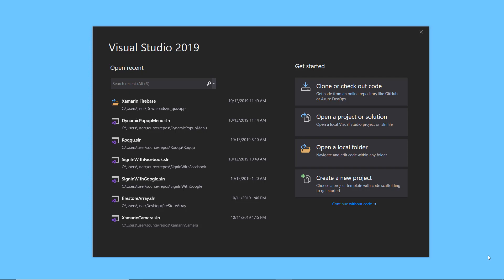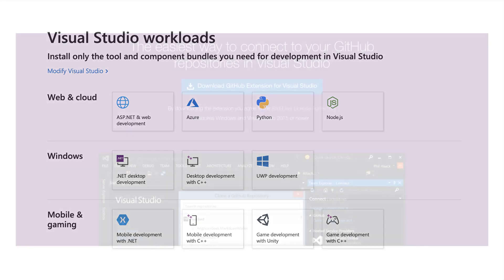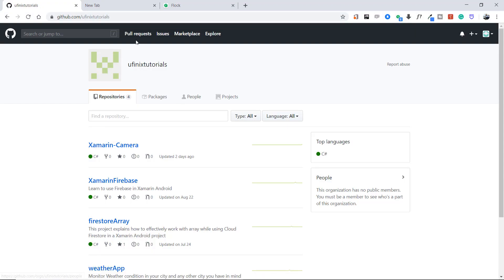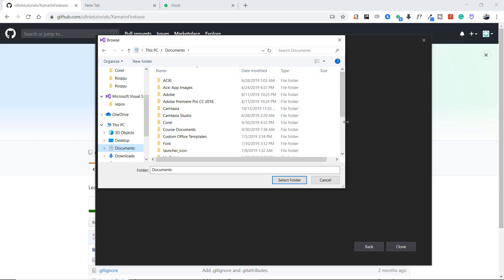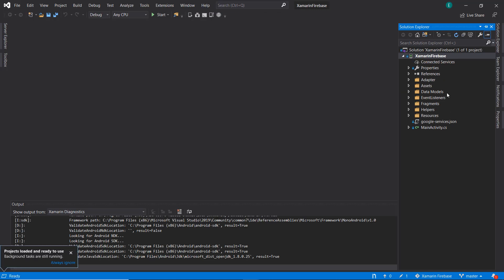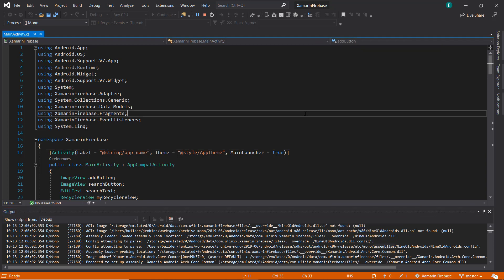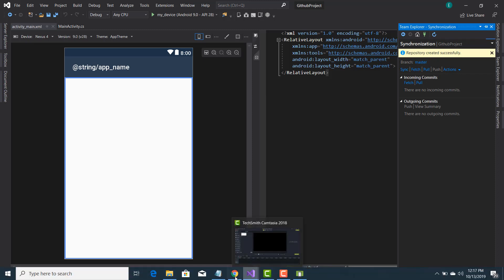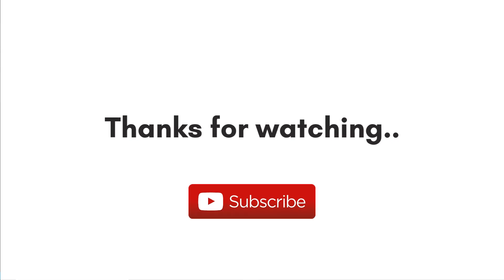Using GitHub in Visual Studio 2019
Visual Studio 2019 is out there better, finer, faster and comes with a lot of exciting features. One of the feature that stands out is Using Github in Visual Studio 2019. This means you can publish your code to GitHub directly from visual studio